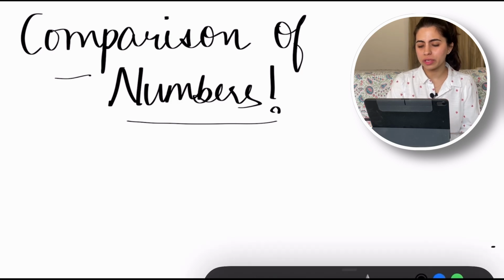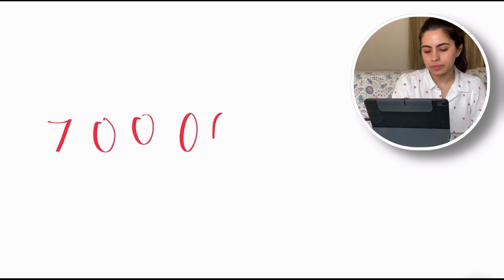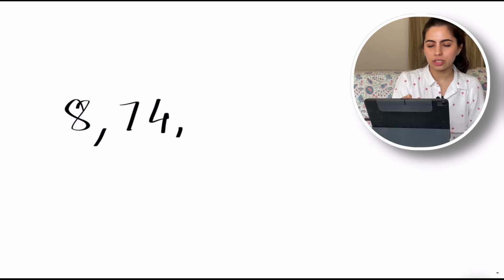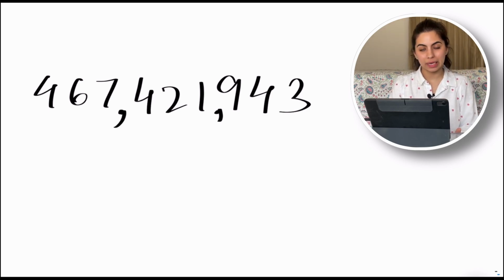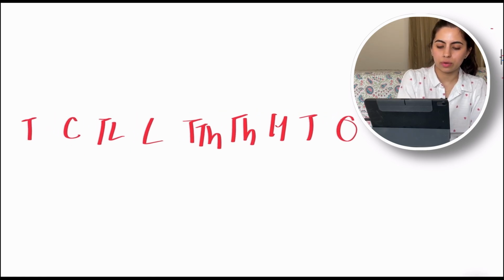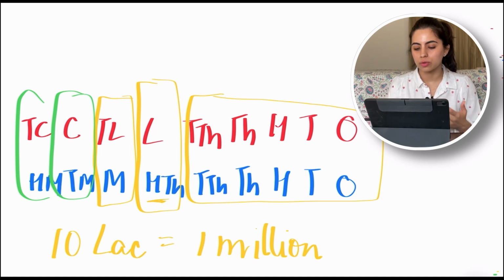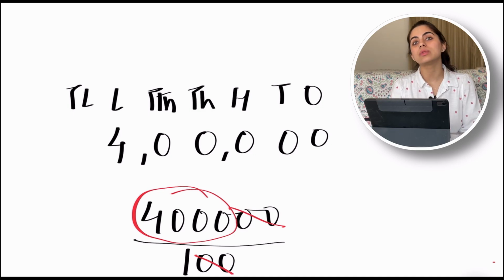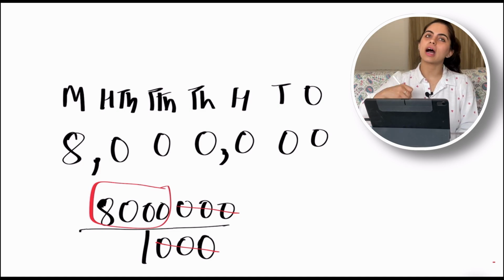Comparing Numbers & Number Systems | Indian & International Explained for Grades 3-6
Welcome to Marvel Minds Network!
In today’s video, we’re diving into the comparison of numbers within the Indian and international number systems.
Perfect for students in grades 3-6, this video will help you understand how numbers are structured and compared across different number systems.

Happy learning!
Shivangi 🌸